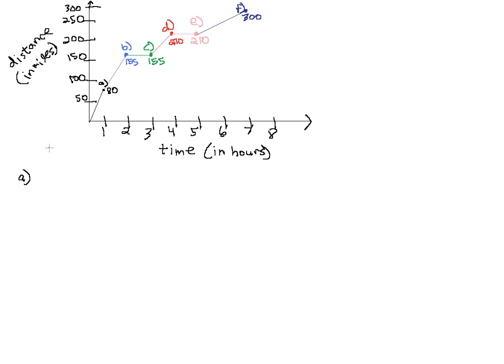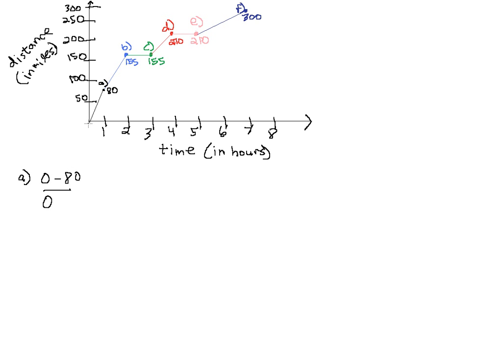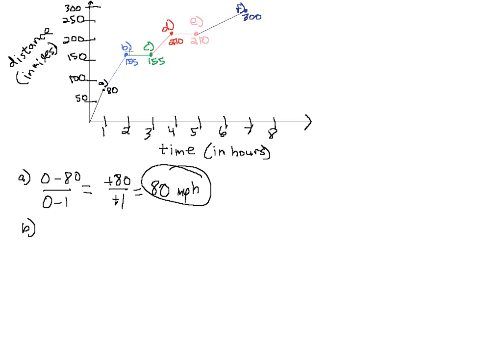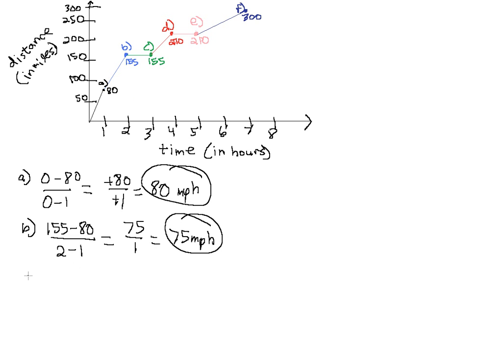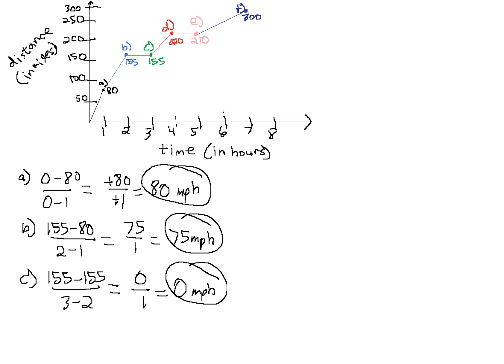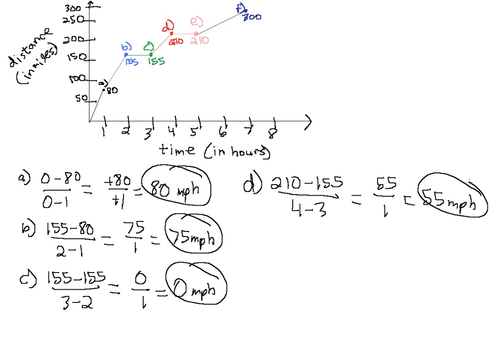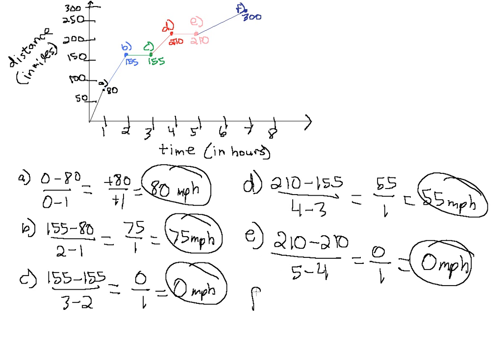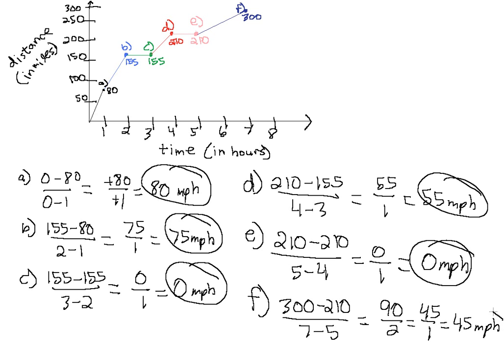53 Rate of Change Application, pt 1